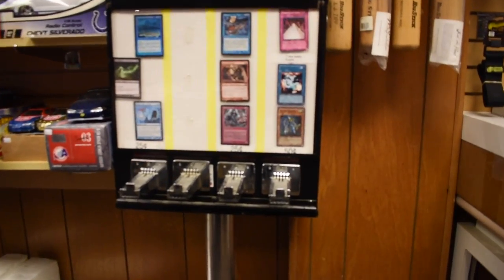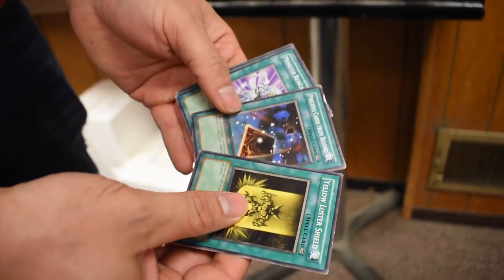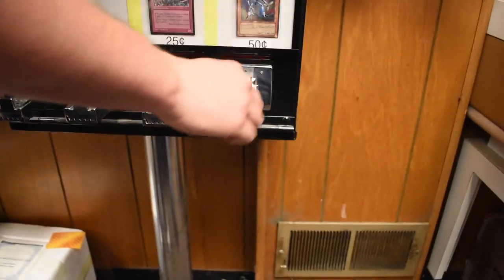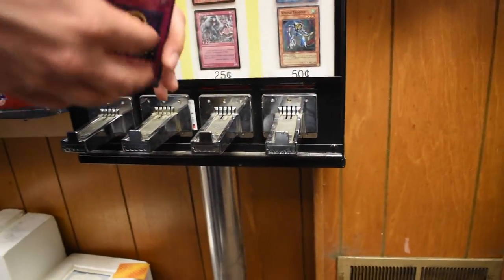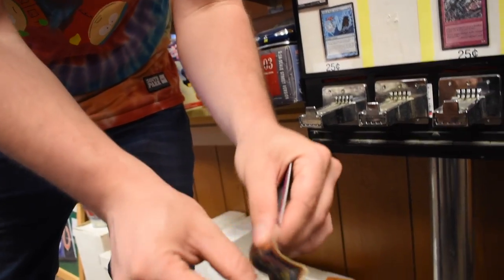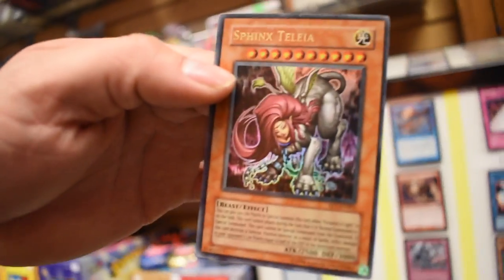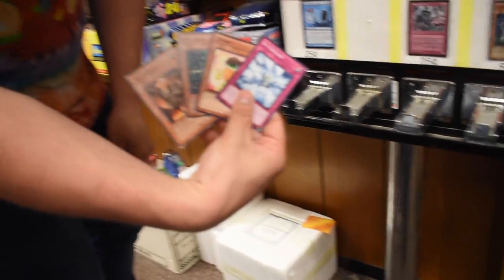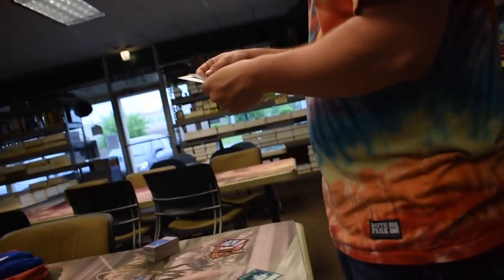YOU WONT BELIEVE WHAT I PULL OUT OF A YUGIOH VENDING MACHINE! (NOT CLICKBAIT)